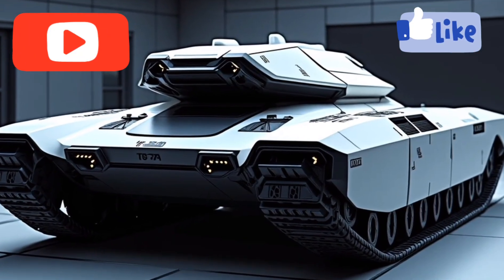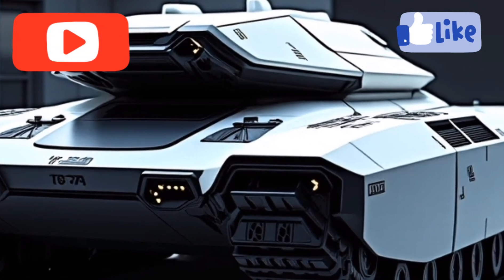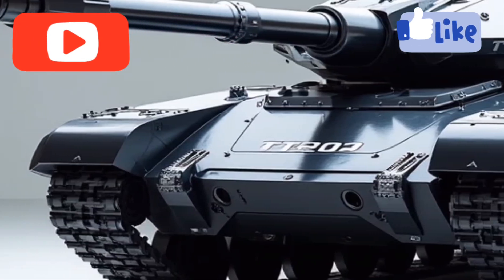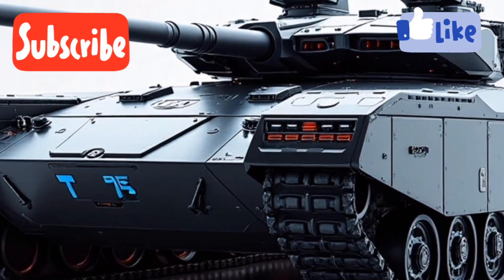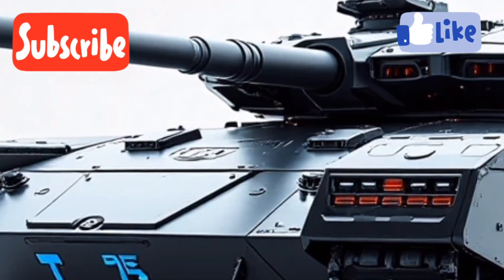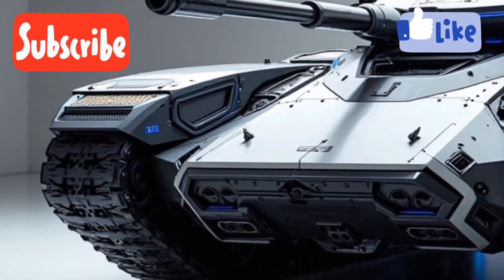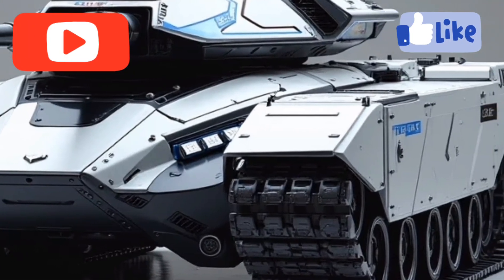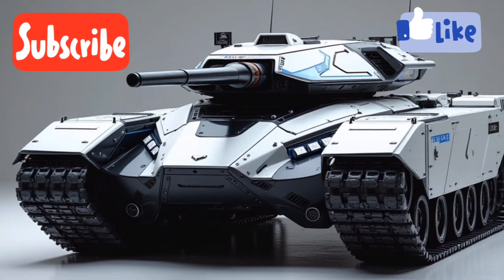2026 T-75 Hybrid Tank – The Future of Armored Warfare Has Arrived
2026 T-75 Hybrid Tank – The Future of Armored Warfare Has Arrived

In today’s video, we explore the groundbreaking 2026 T-75 Hybrid Tank—a next-generation armored beast that combines raw power, advanced hybrid technology, stealth capabilities, and AI-driven combat systems. From its 1,100-horsepower diesel-electric drivetrain to its adaptive camouflage, modular armor, and drone integration, the T-75 is more than a tank—it's a mobile command unit designed for the battlefields of tomorrow. Watch as we break down its key features, performance, design, and what makes it a true game-changer in modern warfare.